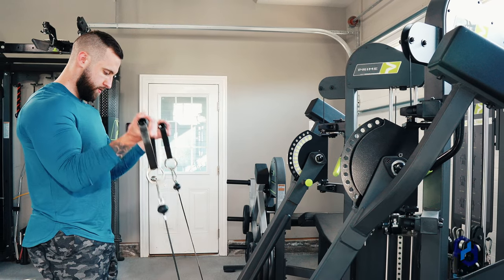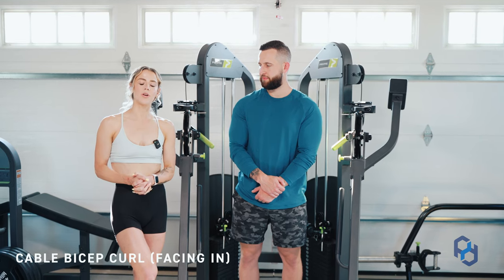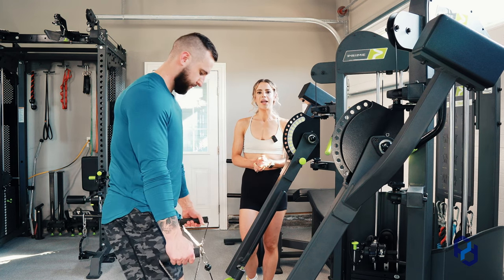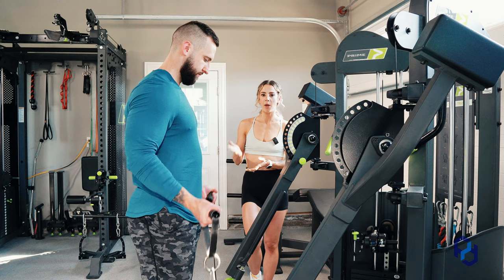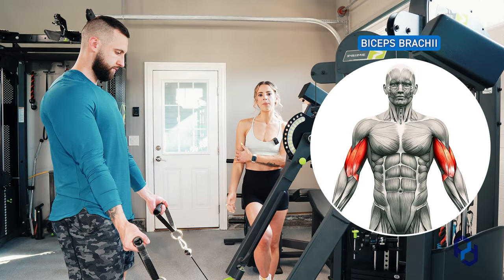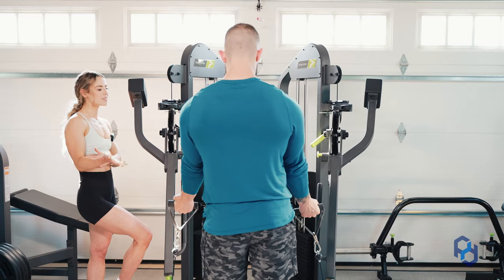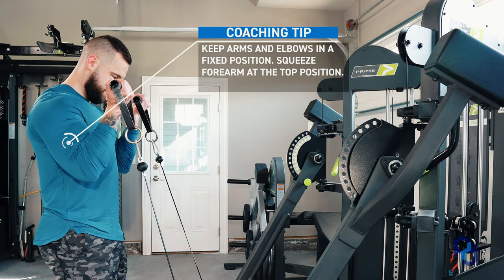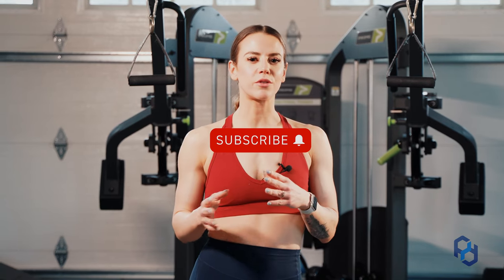How to: Cable Bicep Curl (Facing In) | Form Tutorial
In this video, Coach Sue and Alex walk you through the proper form for the Facing In Cable Bicep Curl. Watch this video and learn how to properly set up and perform this bicep curl variation.